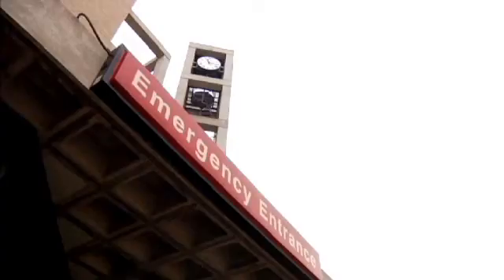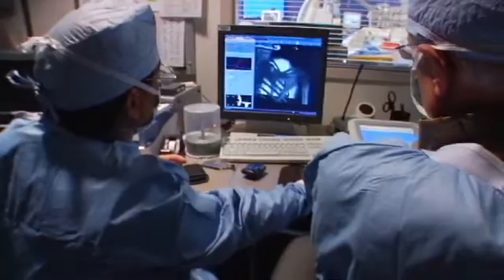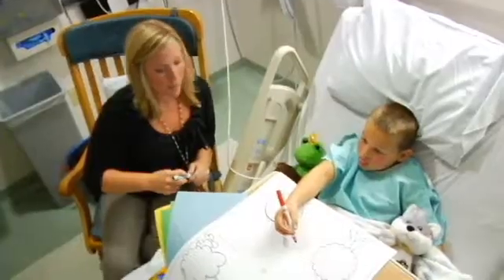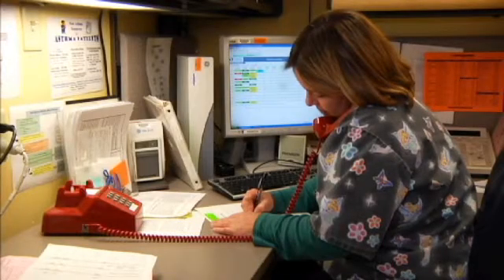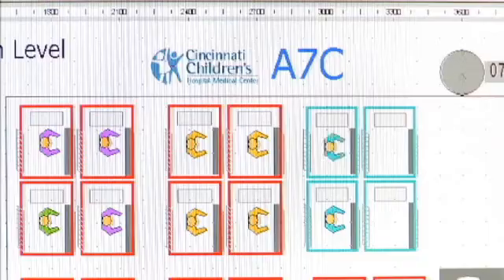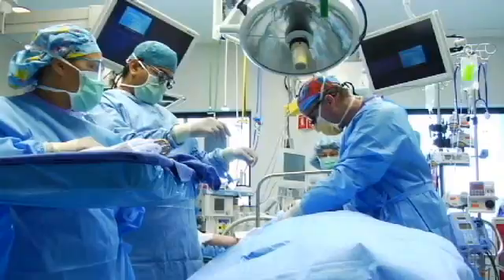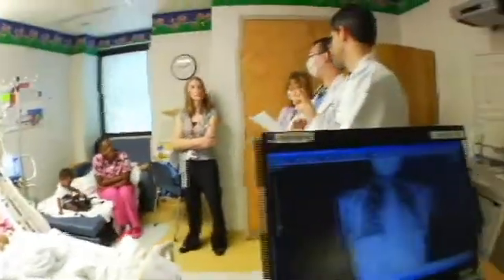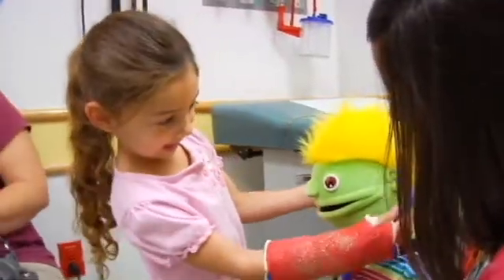Patient Flow at Cincinnati Children's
See how improving patient flow has benefitted Cincinnati Children's Hospital Medical Center with respect to both quality and safety.